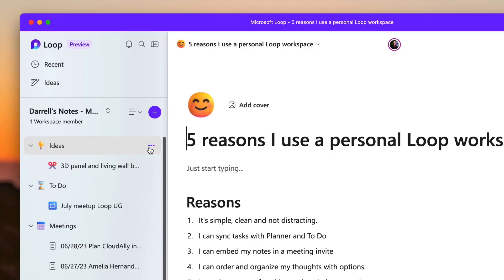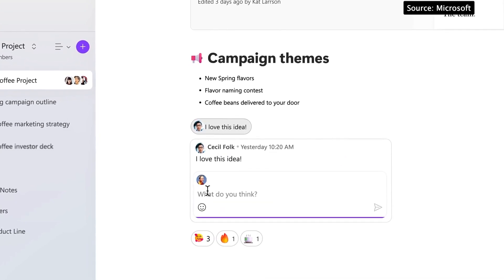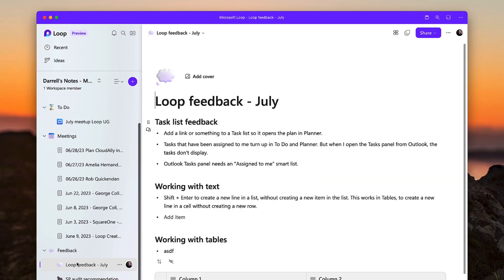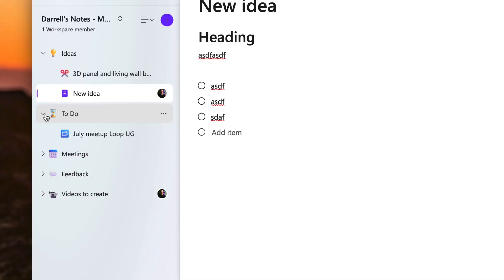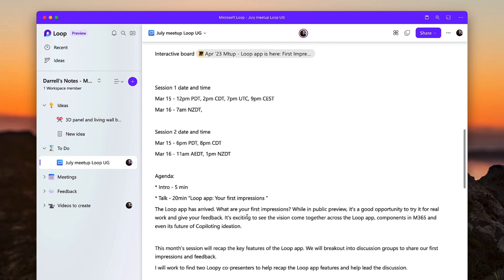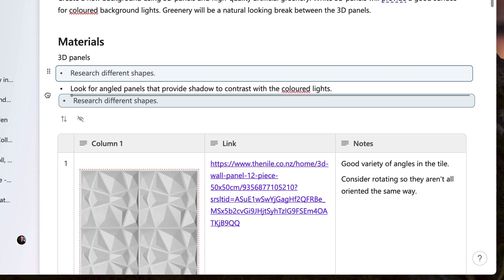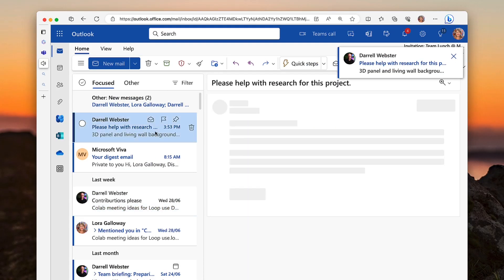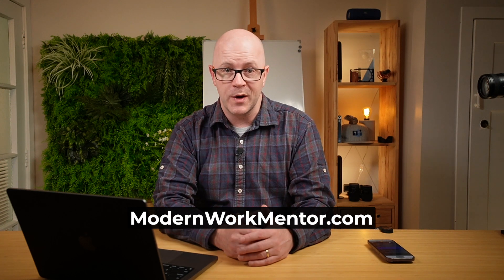5 reasons to use a personal Microsoft Loop workspace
Loop workspaces are amazing for teamwork and co-creation. But they are also amazing for personal productivity. I walk through my personal Microsoft Loop workspace and list 5 reasons it's helping my personal work and ideas.

0:00 Intro
0:44 Loop app and workspaces
1:29 Walkthrough my personal Loop workspace
2:57 1. Simple, clean pages
3:52 2. Sync tasks with Planner and To Do
5:46 3. Embed meeting notes in invite
6:28 4. Organise my thoughts and ideas
6:56 5. Easily share pieces of my ideas

🗓️ Book time to work on your personal productivity with Darrell as a Service, your Modern Work Mentor.